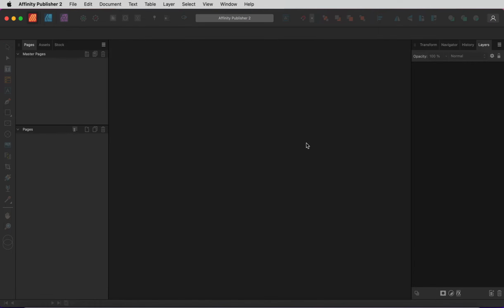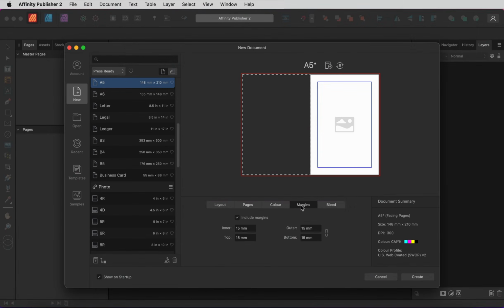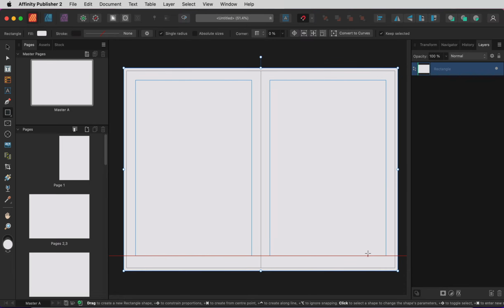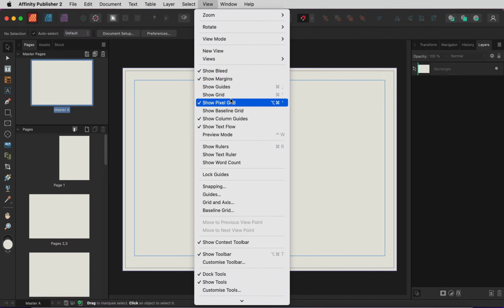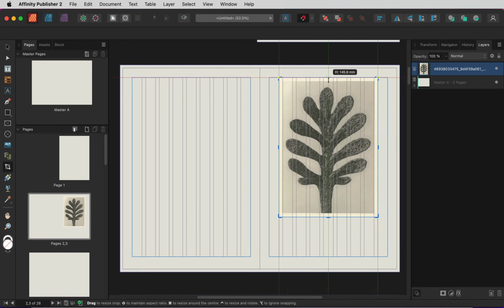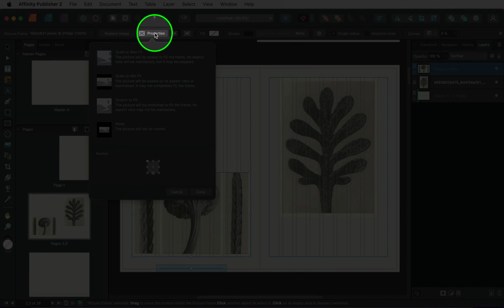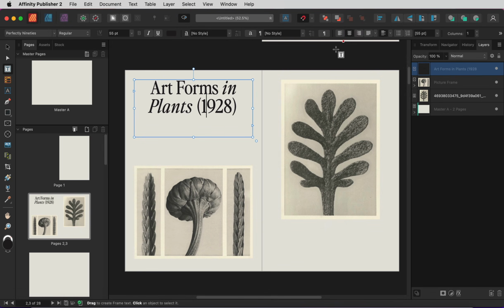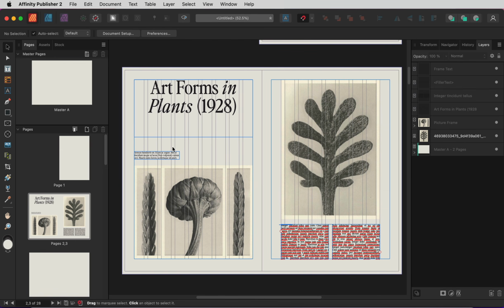Learn Affinity Publisher in 9 Minutes: Tools, Layout, Text, Etc.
In this quick tutorial, I’ll guide you through the essentials of getting started with Affinity Publisher 2. From setting up a new document to using master pages, I’ll help you learn this powerful program fast, so you can create stunning layouts in no time.

TOC
0:00 Intro
0:12 Document set-up
1:53 Interface overview
2:38 Using master pages
3:45 Setting up a grid
4:20 Placing images
5:07 Cropping images
5:36 Layers panel
6:28 Scaling images
7:16 Text frames